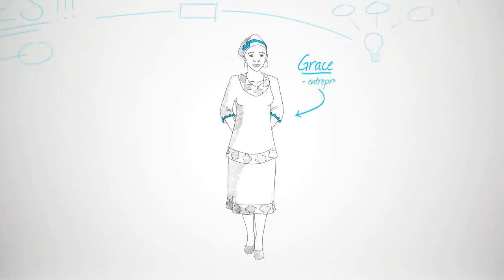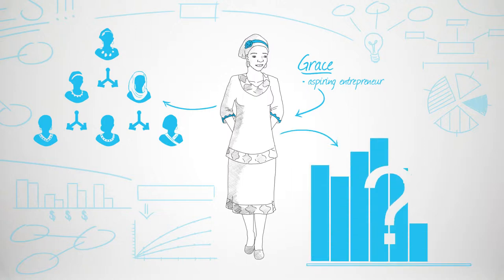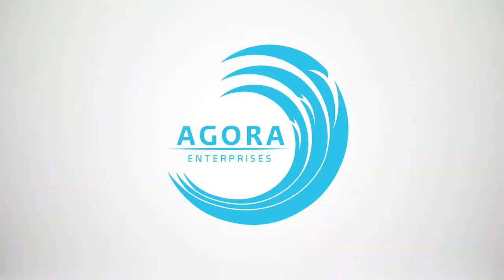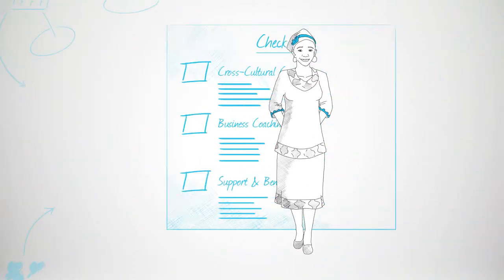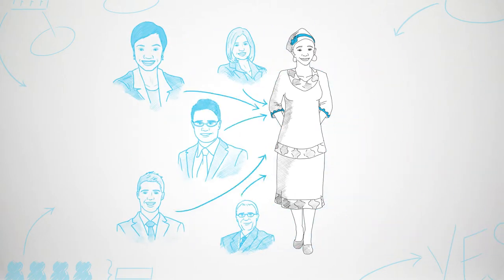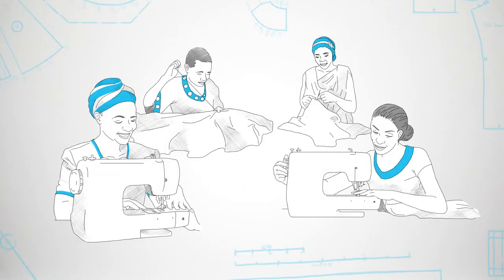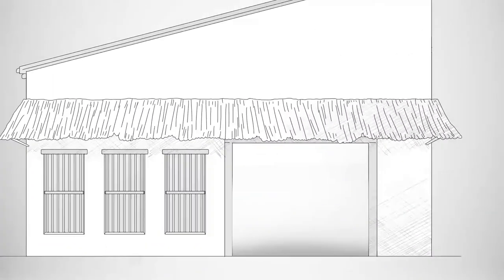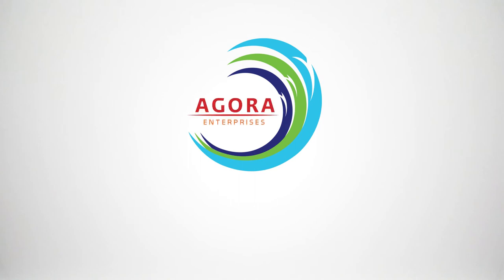Agora - One Business at a Time